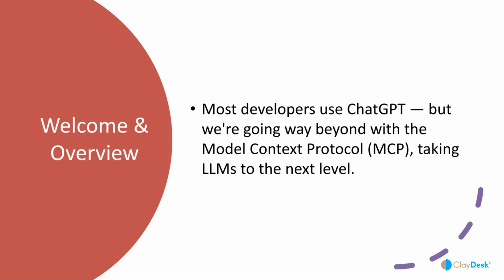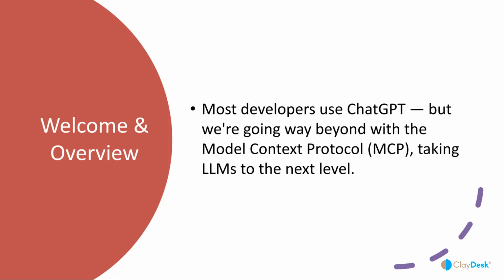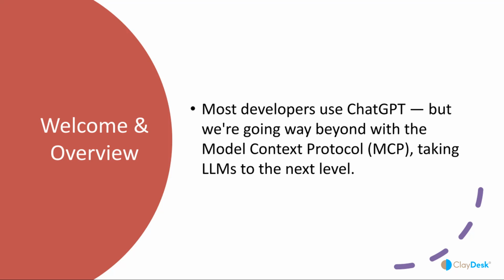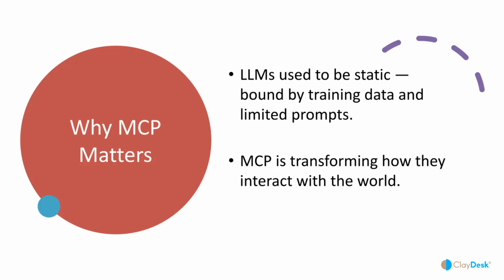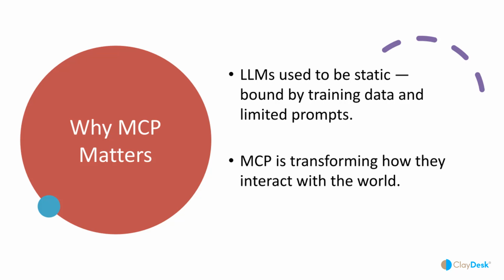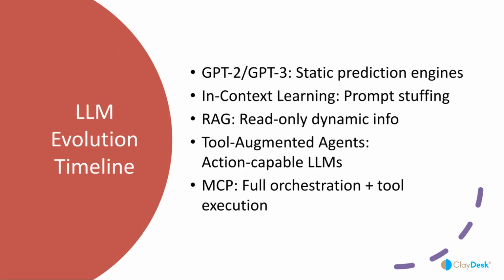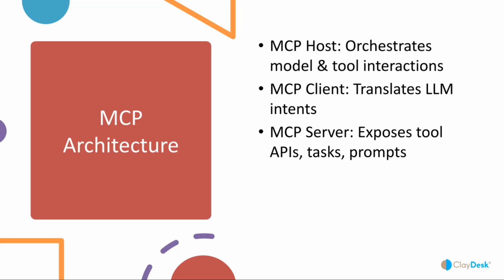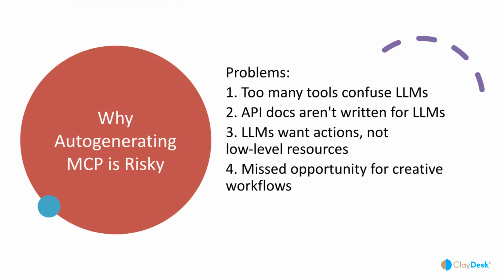MCP: The AI Game Changer (Why Your API Isn't Enough & How to Build It Right!) for Beginners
Discover how the Model Context Protocol (MCP) is revolutionizing the way developers interact with AI models. In this video, we compare MCP vs traditional APIs, break down why APIs fall short in dynamic AI workflows, and guide you through building smarter, context-aware systems. Whether you're an AI developer or just getting started, this is your ultimate edge.

Chapters:
0:00 - Intro: The API Struggle Developers Face (Claydesk)
1:05 - What is an API? Quick Refresher
2:10 - Limitations of Traditional APIs in AI Development
3:25 - Enter MCP: The Model Context Protocol Explained
4:45 - MCP vs API: Side-by-Side Comparison
6:00 - Why MCP is the Future for LLMs and AI Apps
7:20 - Real-World Use Cases Where APIs Fail
8:30 - How MCP Solves Context, Memory & State Issues
9:40 - Building Smarter AI Systems with MCP
10:30 - When to Use MCP vs When an API Still Works
11:30 - Developer Roadmap: How to Get Started with MCP
12:30 - Final Thoughts: The AI Leap You Can’t Ignore
13:15 - Subscribe to Claydesk for More AI Deep Dives